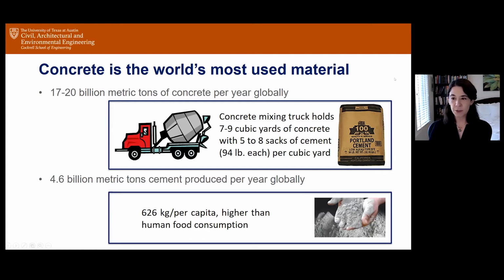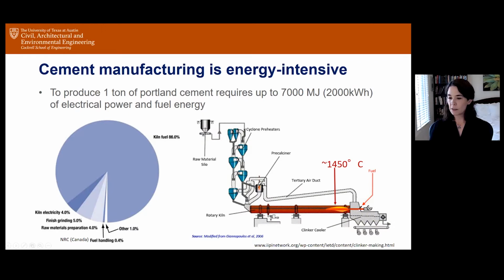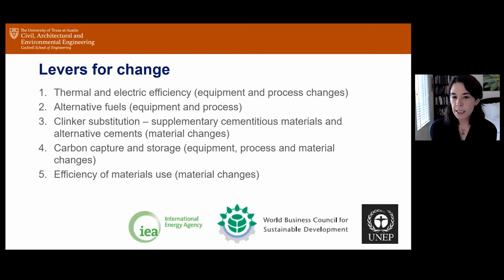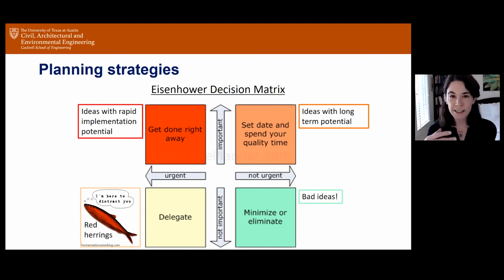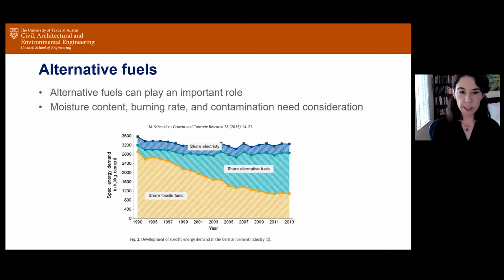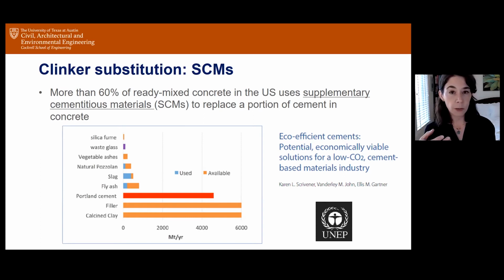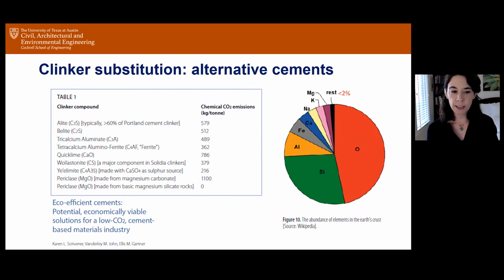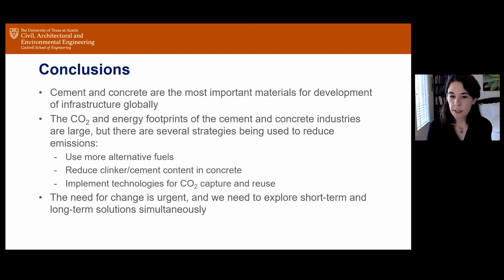Innovation for Clean Manufacturing: Energy and CO2 Implications of the Global Cement Industry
Widening the Lens on Innovation for Clean Manufacturing—A virtual workshop series and report to policymakers
High-Temperature Industrial Processes: Energy and CO2 Implications of the Global Cement Industry

Dr. Maria Juenger discusses decarbonization options for cement production. Key options for decarbonization include clinker substitutions, alternate fuels such as hydrogen, carbon capture and sequestration, efficient end use of materials, and production energy efficiency.

Series hosted by the Boston University Institute for Sustainable Energy, Fraunhofer Center for Manufacturing Innovation, and Information Technology & Innovation Foundation.